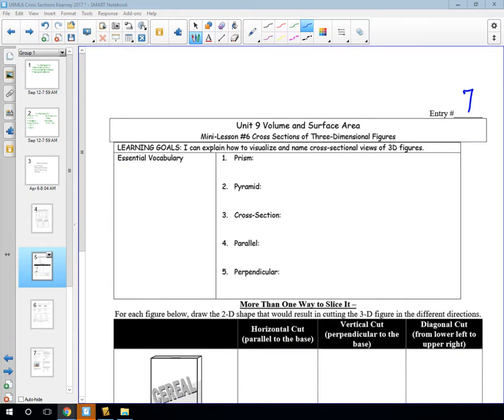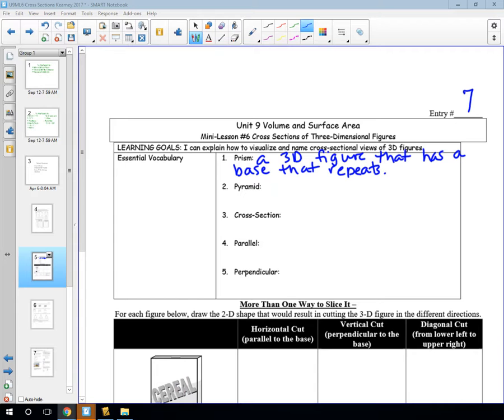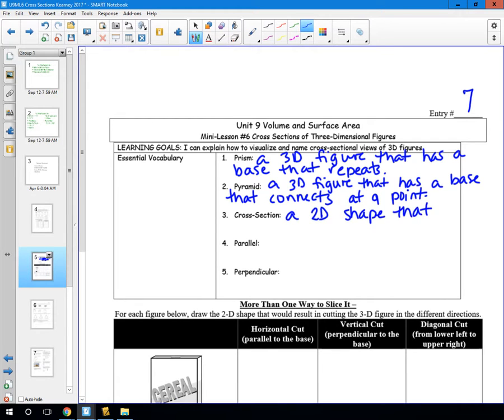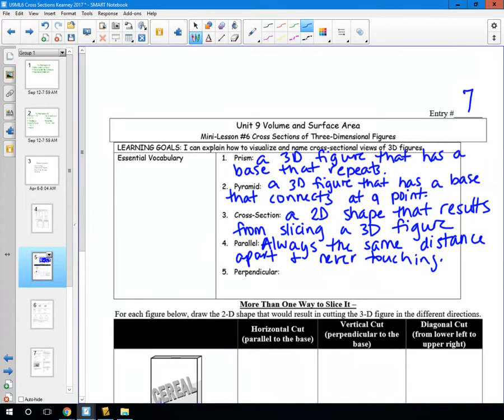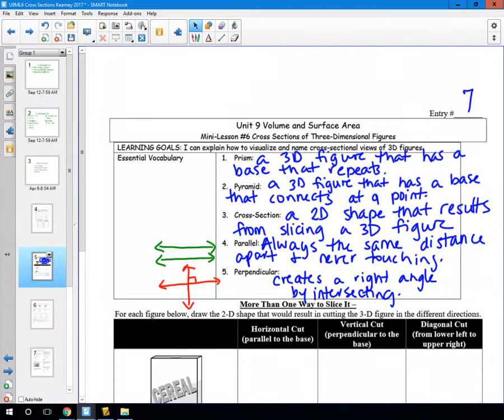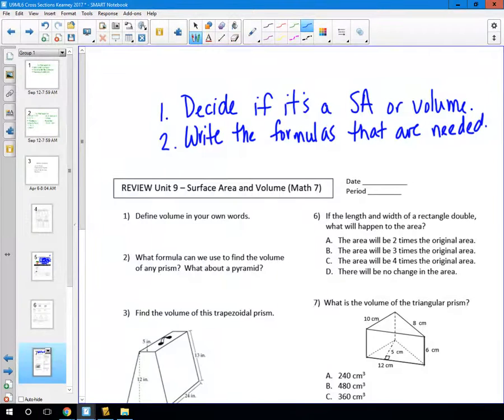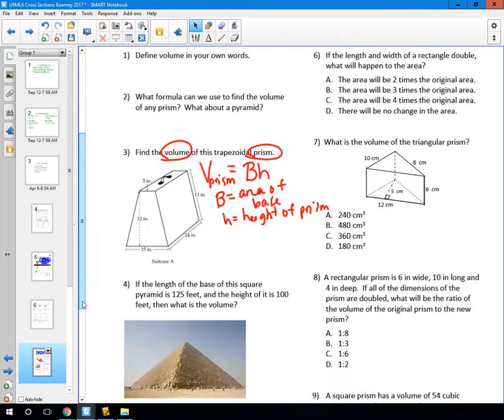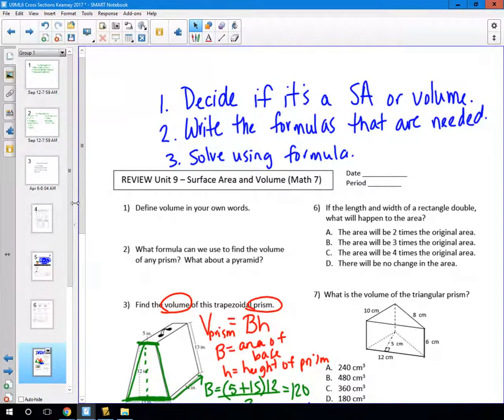M7U9ML6: Cross Sections